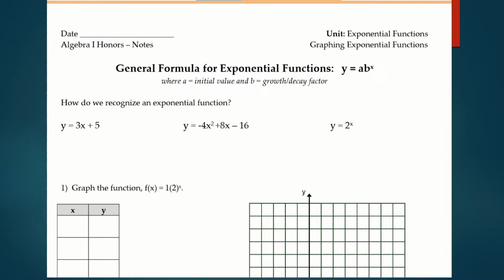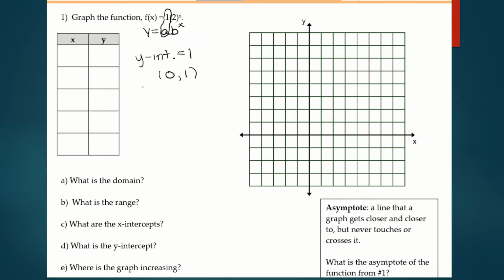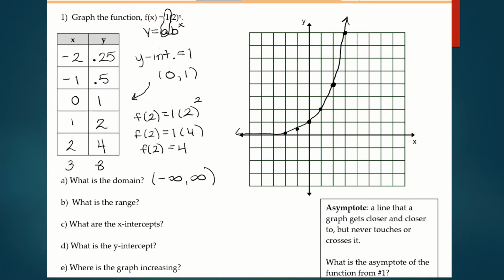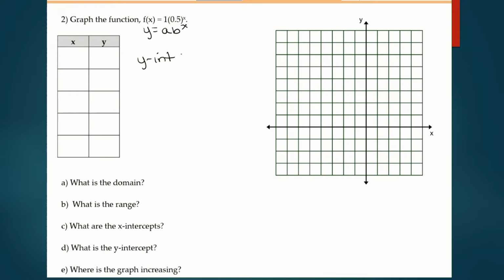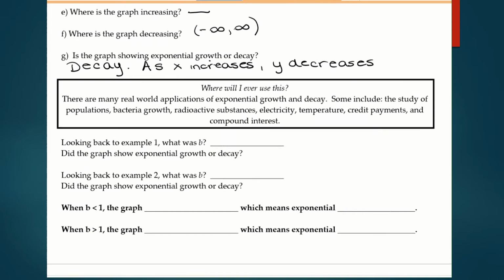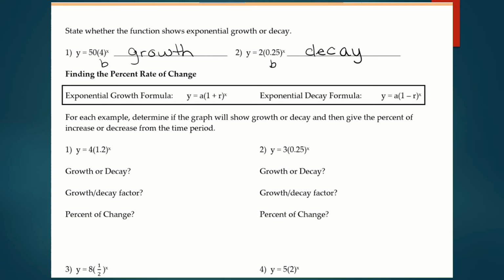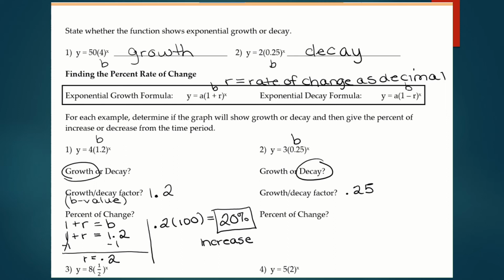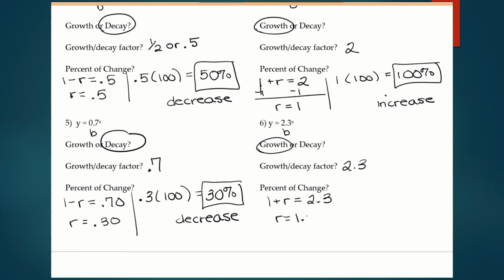Algebra 1 Honors - Exponential Functions Unit - Lesson 1: Graphing Exponential Functions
Exponential Functions Unit - Lesson 1: Graphing Exponential Functions